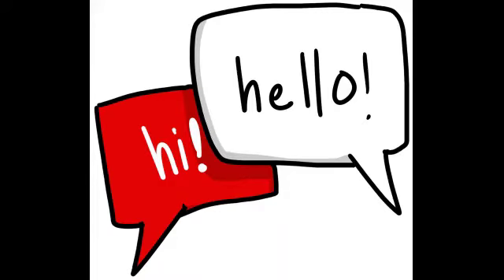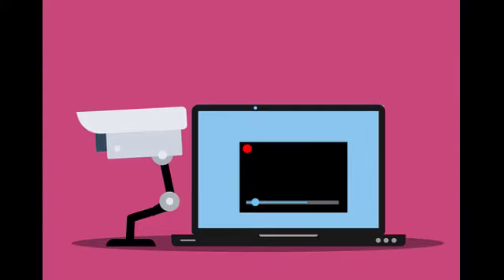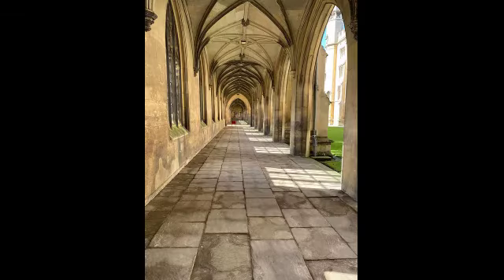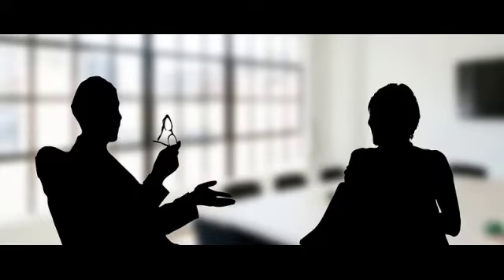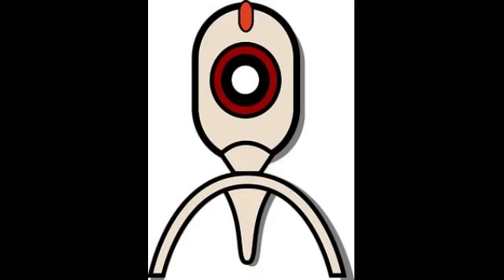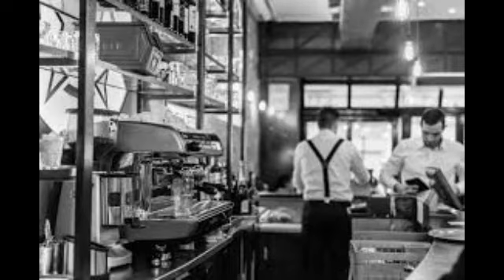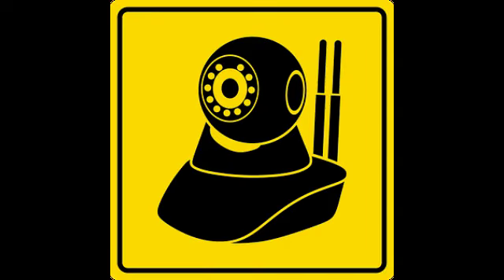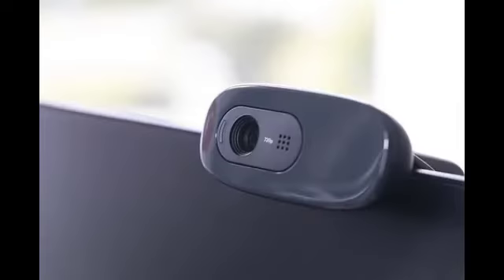Is this the actual reason behind Webcam invention?? | Wise Beacon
Webcam helps to connect with people we know even if they are further away from us.. But do you know the actual reason why was it invented.

Check out the video to know about it more